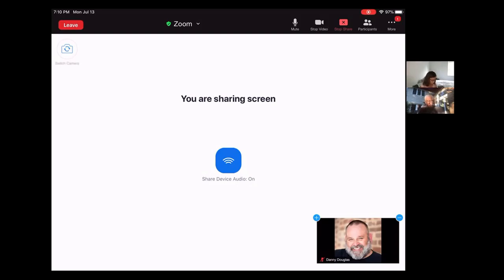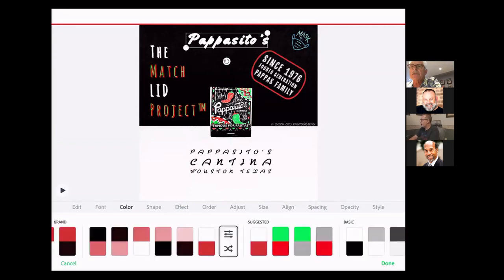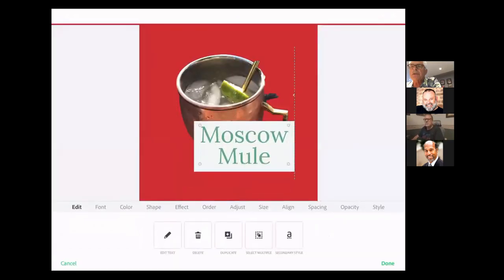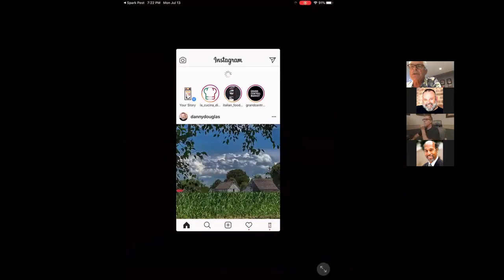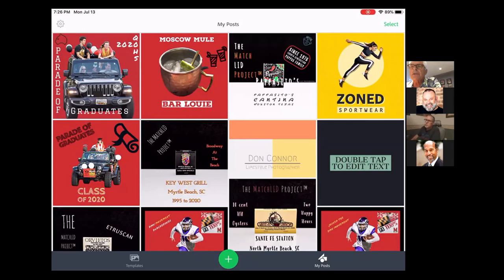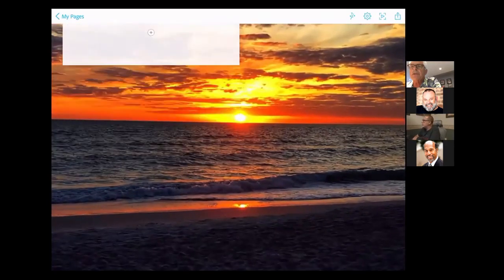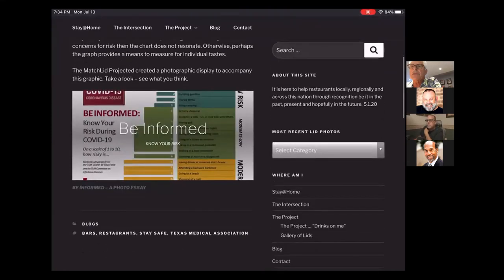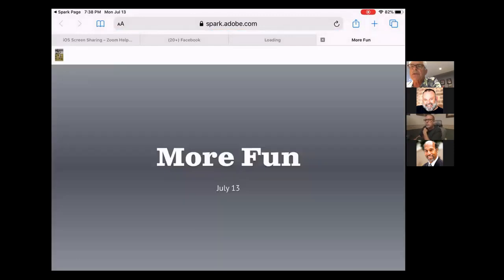Phil Fabrizio Add Some Spark to Your Social Media Mix With Adobe Spark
An introduction to using Adobe Spark to rapidly push out social media content while it is still relevant.